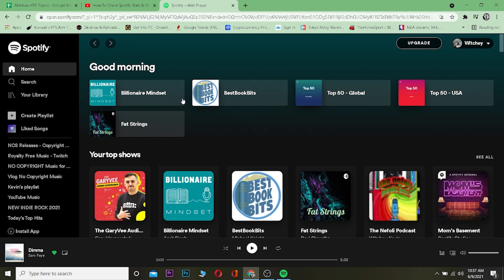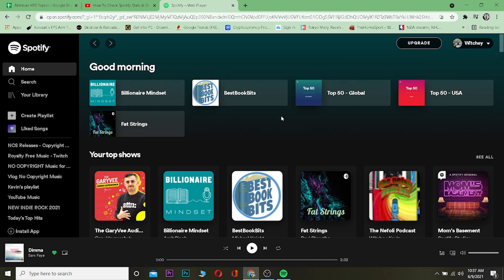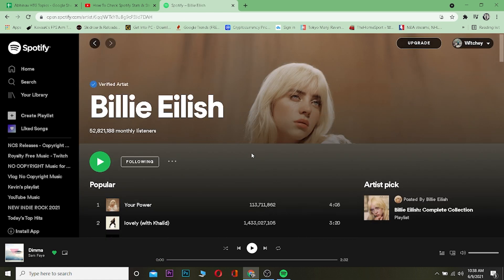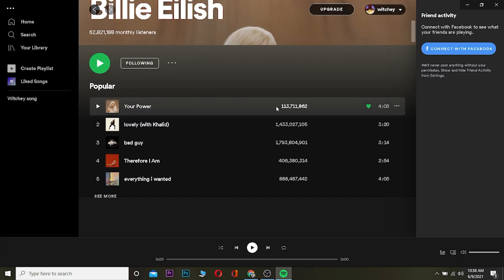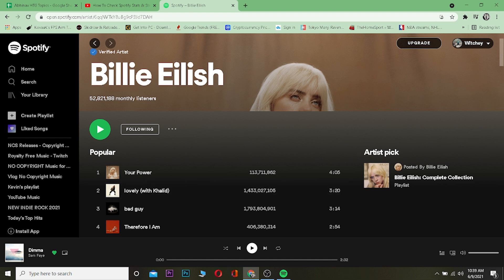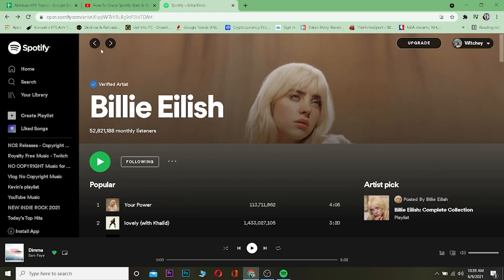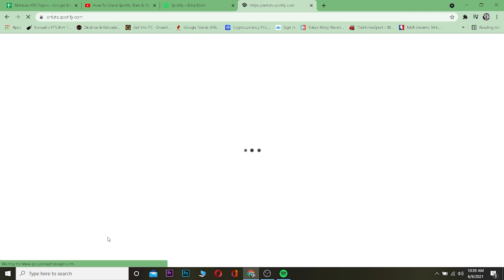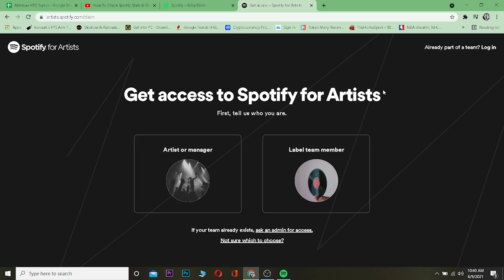Spotify For Artists: How To Check Spotify Stats /Streams For Artists?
In this video, I’ll be showing you how you can check the Spotify stats and streams of the artists. This tutorial can be very helpful to anyone trying to check stats and the number of streams of the songs they’re curious to know about.

Spotify is a Swedish audio streaming and media services provider founded in 2006 by Daniel Ek. It is one of the world's largest music streaming service providers, with over 356 million monthly active users, including 158 million paying subscribers, as of March 2021.
So, to check the Spotify stats and streams of the artists, follow the steps mentioned below:
First thing first, open your Spotify app and then log into your account.
After that, search the artist that you’d like to view the stats of by clicking on the search option and entering the name.
Then you’ll be forwarded to that artist’s profile and you’ll be able to see their songs as well as the number of plays it has.
You can also check the stats by opening Spotify on the browser.
If you’d like to see your own analytics on Spotify, then you must have an artist account.
To have that, you’ll have to have published/released your music on Spotify. If you have released a song on Spotify, then go to your browser, and then search for ‘Spotify artist dashboard’
Click on ‘Spotify for artists’ from the search results and you’ll be forwarded to the website where you can see the dashboard.
Once you get there, click on the ‘Get Access’ button at the top right of the screen, then click on ‘Log in’ if you already have an account.
If you don’t have an account, you can choose to create one by selecting the type of account you’re trying to create.
Then, you’ll be able to see all the stats and analytics of your uploads.
After following all the steps mentioned, you’ll be able to check the Spotify stats and streams of the artists.